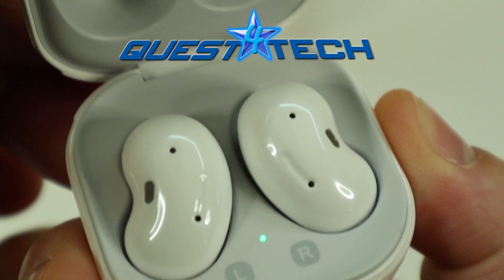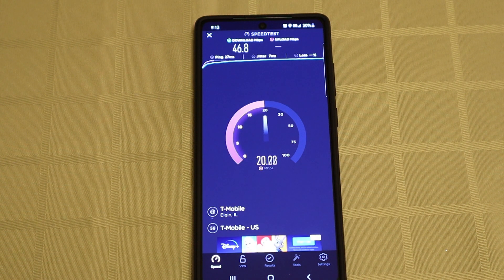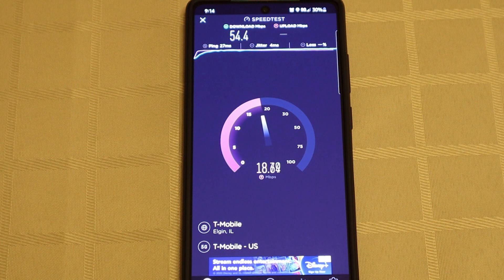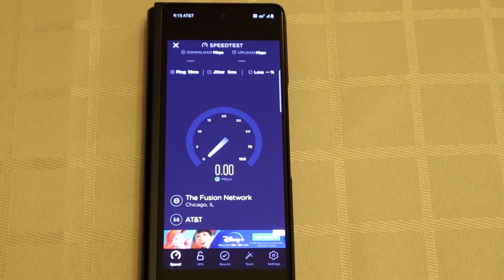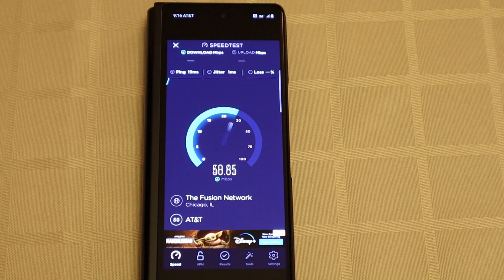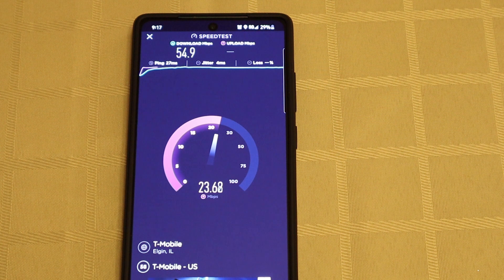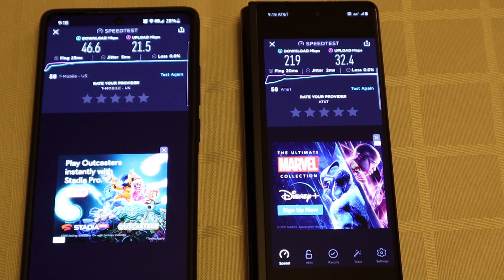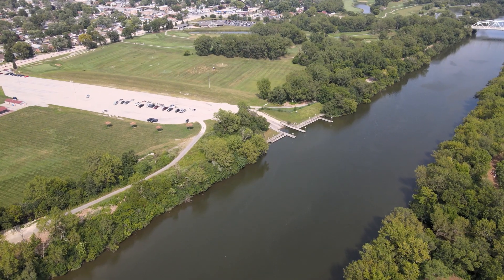5G SPEED TEST... T-Mobile VS AT&T.. Has 2021 brought us better 5G?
Happy New Year Friends! 5G has been out for over a year now with mixed results. Lets see if 2021 brought T Mobile and AT&T improved 5G speeds...

WINNERS WILL BE CHOSEN WHEN WE HIT 1000 SUBSCRIBERS SO PLEASE SPREAD THE WORD! **

Have a great day everyone and "Never Stop Questin!"